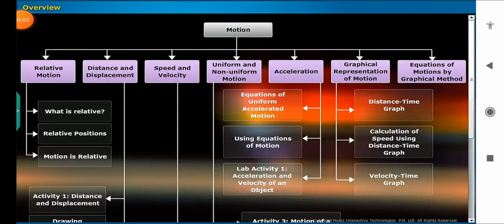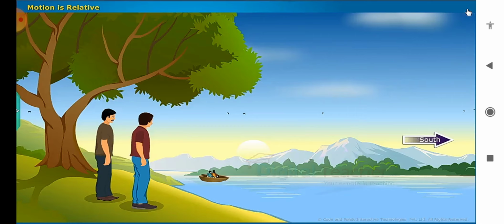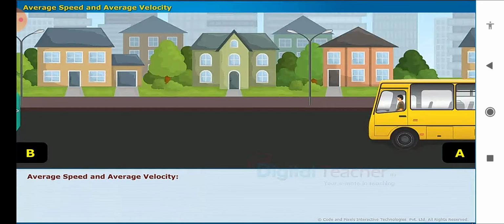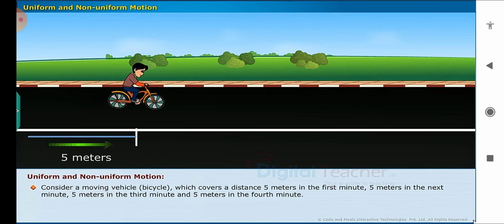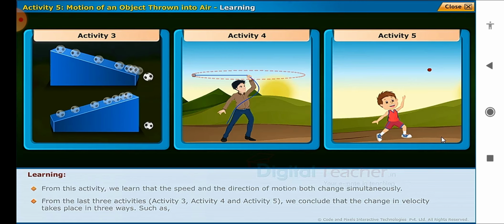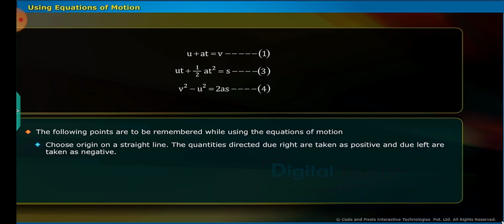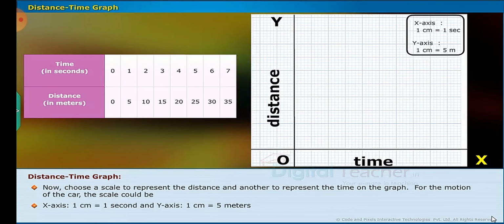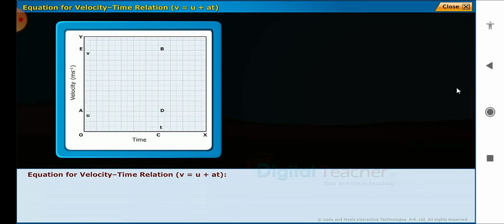MOTION, IX,ANIMATED, MONIKA MEHTA, GSSSLOHGARH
motion, IX, Monika Mehta GSSSLOHGARH